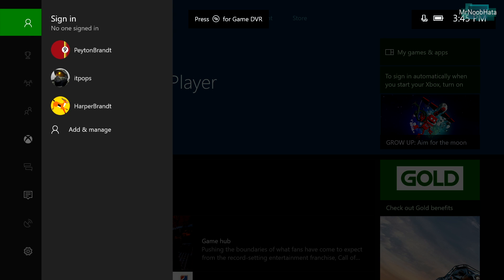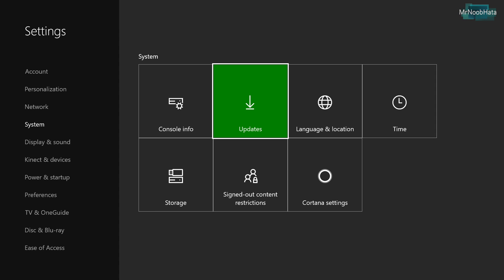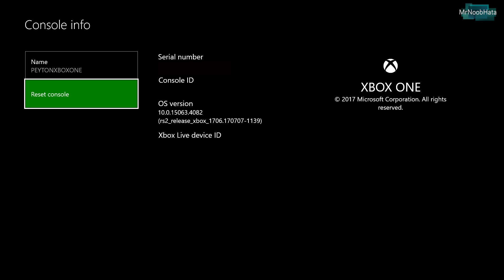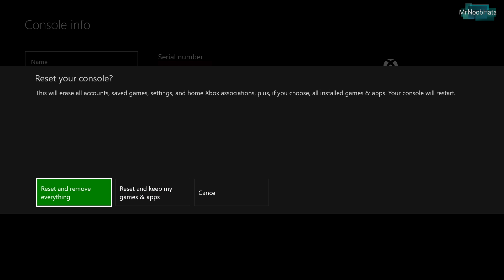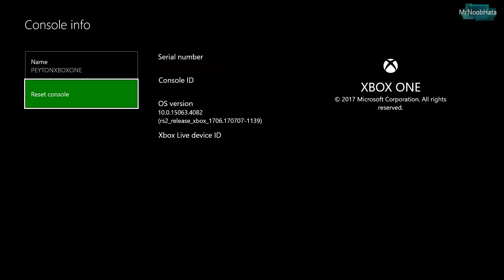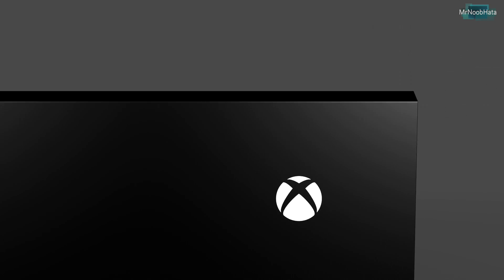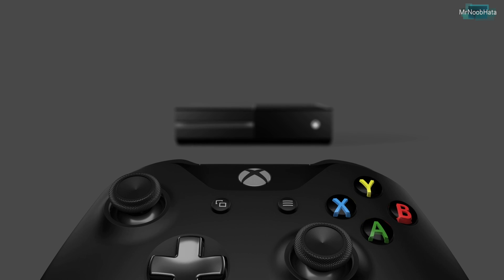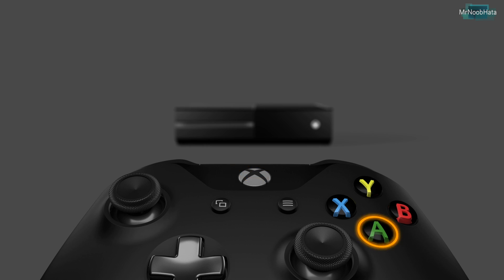How to Factory Reset an Xbox One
In this video, I'll show you how to factory reset your Xbox One. This can be useful in the event where you wish to sell your Xbox One to someone else, but want to erase all of your personal data first.